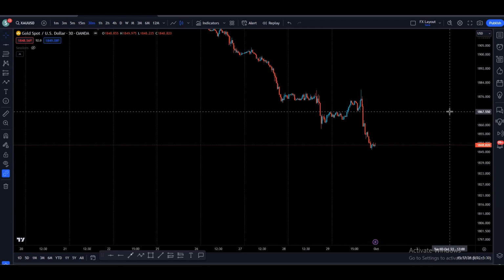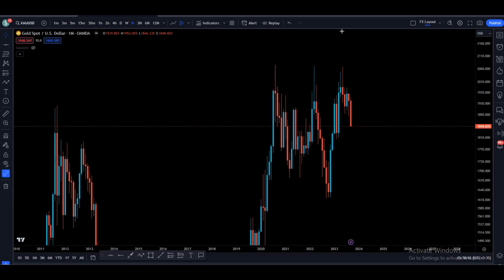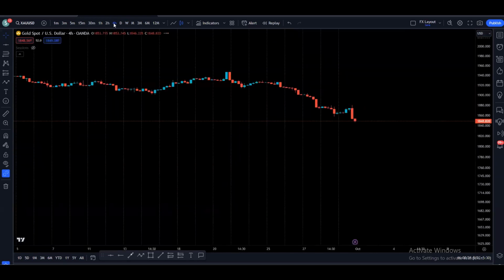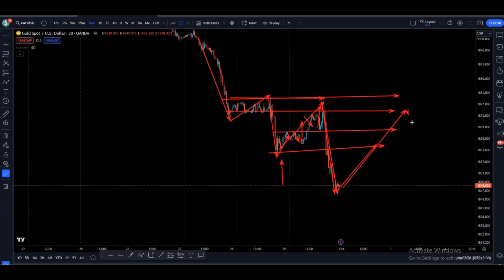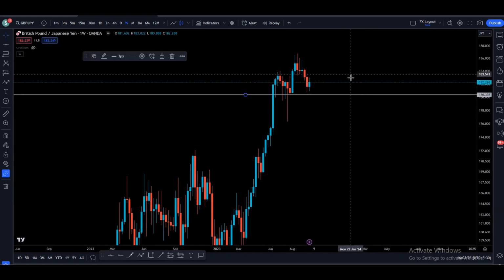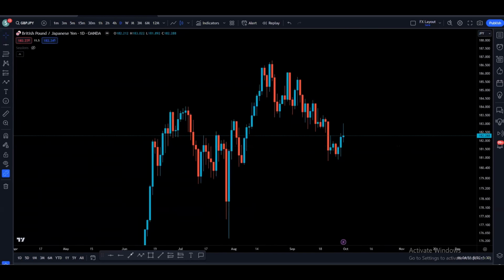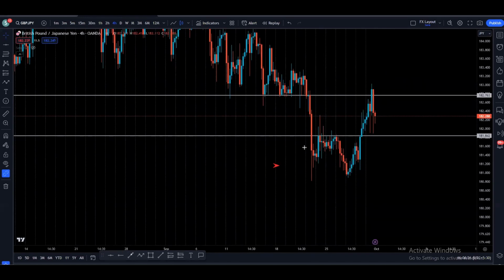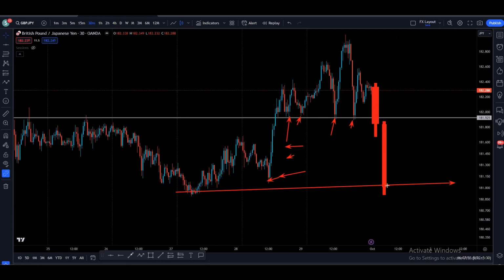Weekly Top Down | Multiple Time Frames Analysis | Gold | GBPJPY